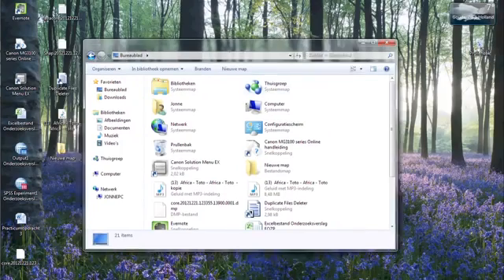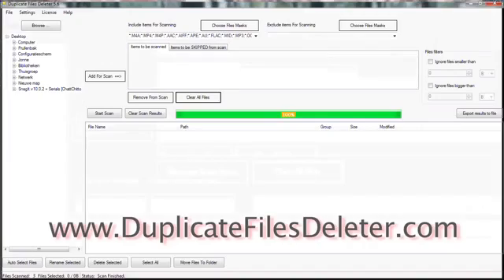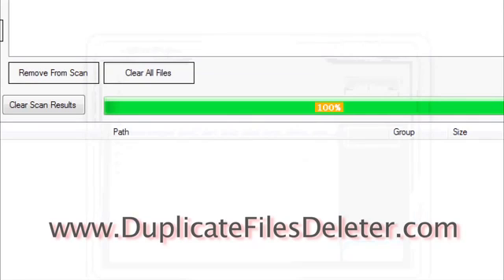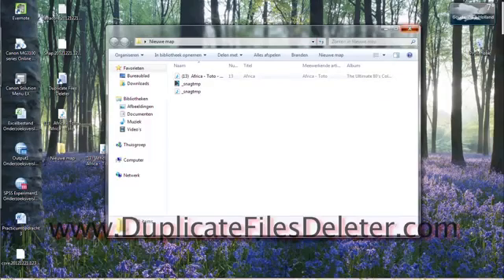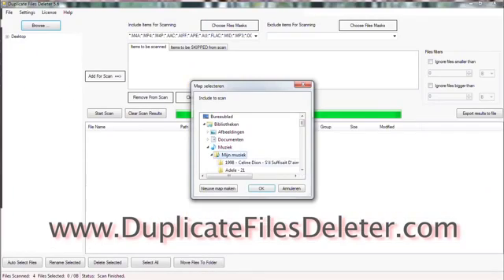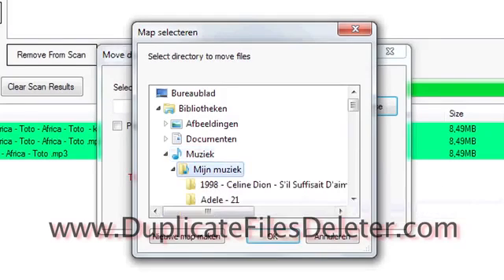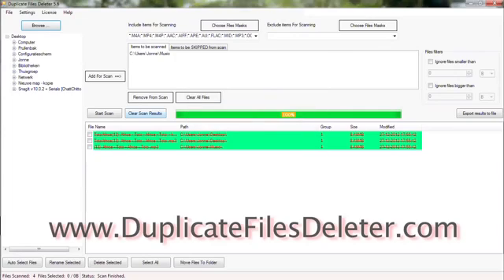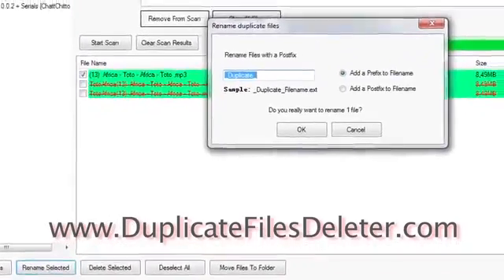delete duplicate files on external hard drive. Try DuplicateFilesDeleter.com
Benefits

Identify and recover wasted disk space
Reducing the time and media used for backups
Minimize time used to unneeded virus scanning
Increase free space on "limited" resources, like laptops and memory disks
Reduce files searching time
Duplicate file remover to eliminate synchronization problems
Runs much more quickly than others in its class, very safe and reliable

DuplicateFilesDeleter features:

Quickly find real duplicates files
Lots of available search methods
Find duplicate documents, photos, songs, videos, Outlook e-mails
Flexible file scan settings
Live preview for safer search
Undo button for emergency recovery
Ultra-fast search
Sync with iTunes, iPhoto and Windows Media Player
100% accuracy
Powerful search engines (byte by byte and SHA-1)
Find files with same contents, same name and zero size.
Find duplicate pictures, video, songs(mp3, wma, ogg).
Fastest among duplicate file finders, duplicate file cleaner.
Very user friendly, Specially design for novice users.
Works with removable media devices like Floppy, USB, etc.
Search local PC and over network.
Find duplicate files based on criteria : filename, byte to byte, CRC, etc.
Fuzzy Match for files with little differences
Can find duplicate from a selected set of folders (i.e., not from whole drive).
Allows important folders you wish to be excluded from scanning altogether.
Can use wild cards and protects the windows and system folders.
Skips the hidden files and folder.
Show files version and properties.
Resizable popup picture viewer.
Save job session and results for later review.
Results can be exported in HTML and CSV formats.